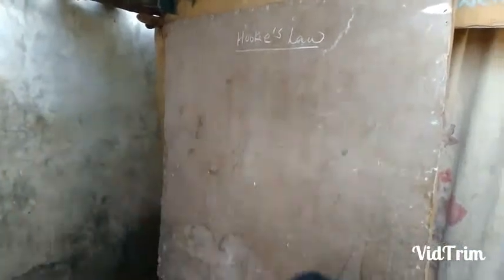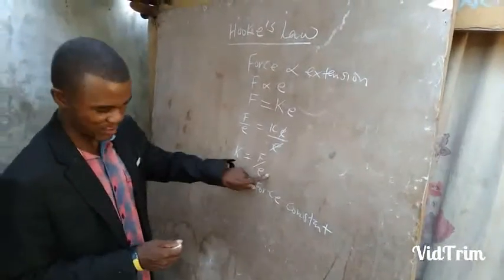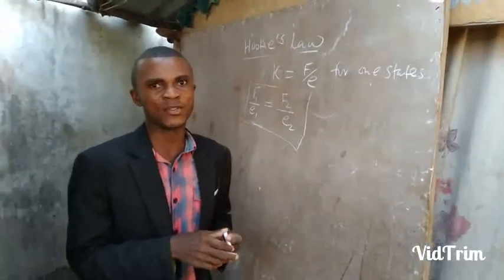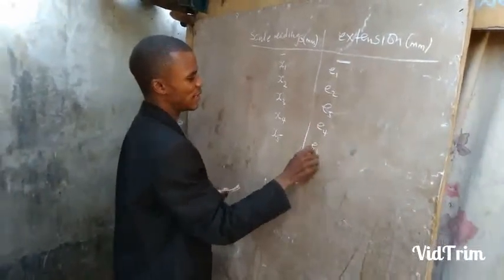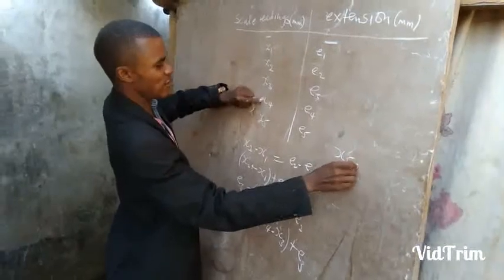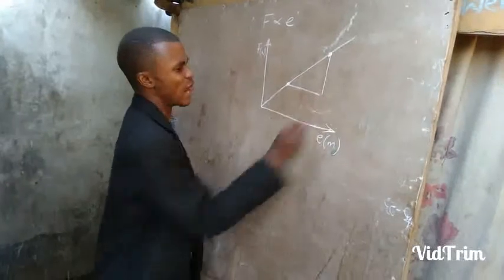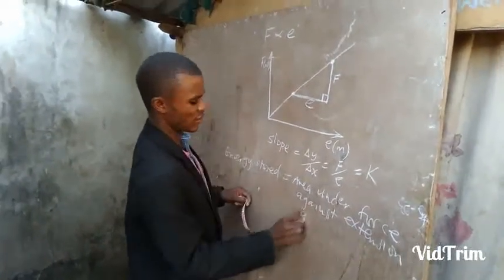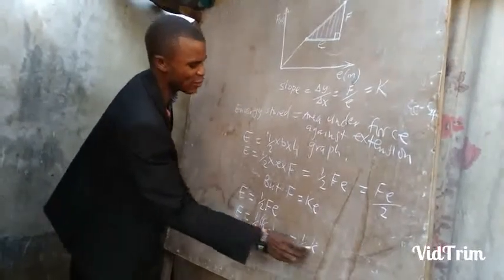Elasticity 02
Hooke's law